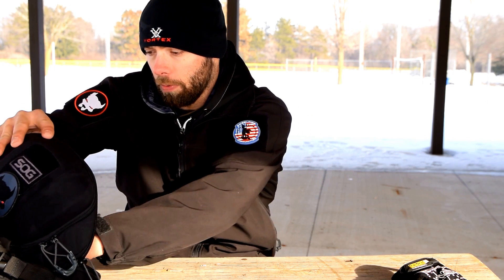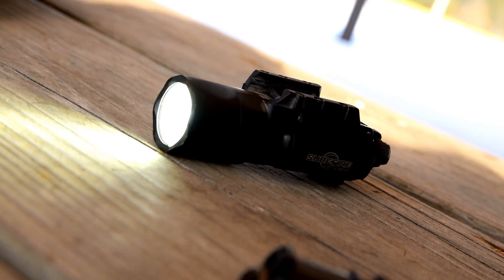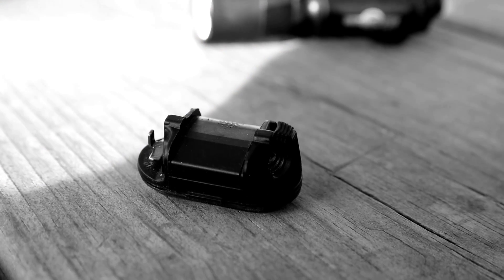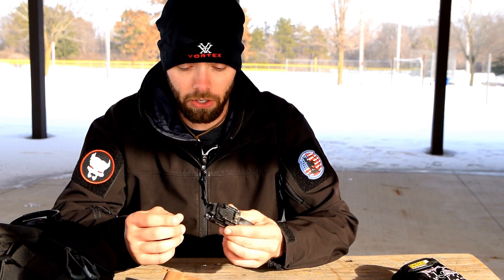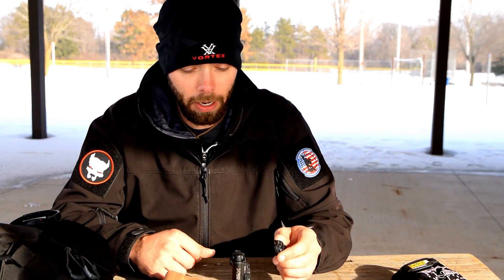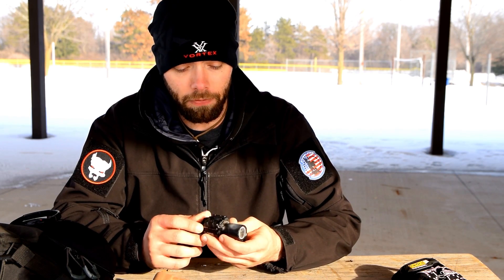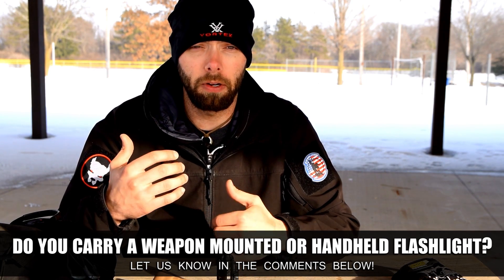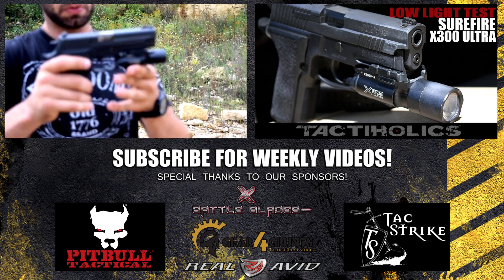Broken X300 Ultra | SureFire Customer Service Review - Tactiholics™